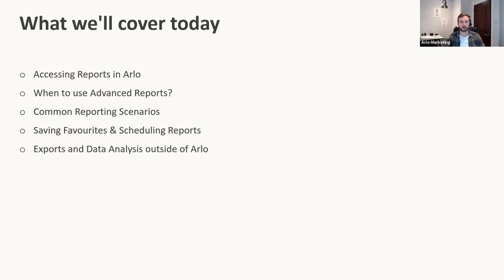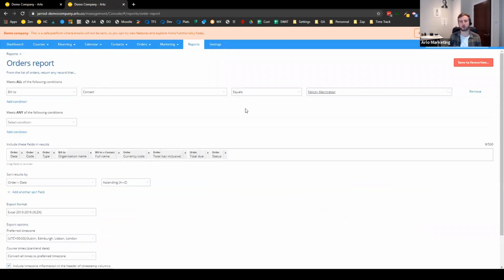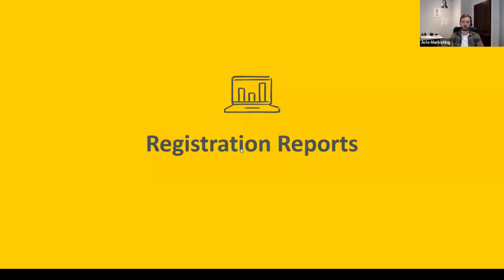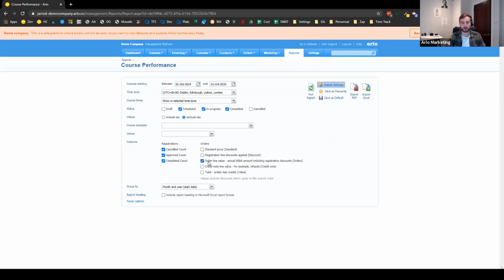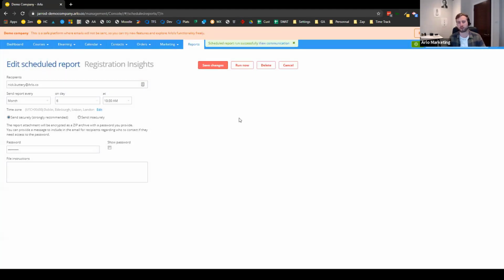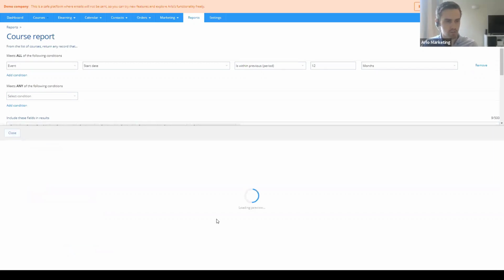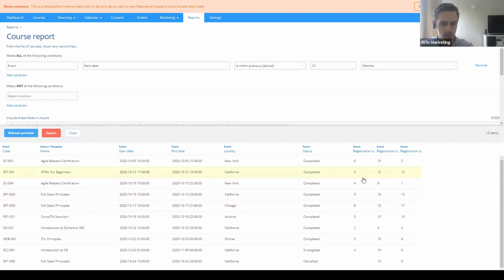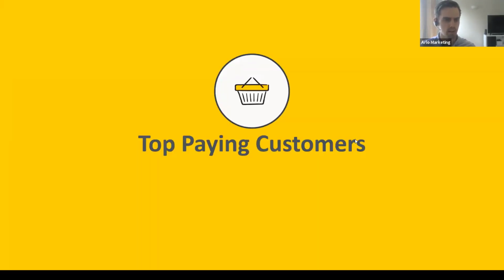Masterclass: Data and Reporting in Arlo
Provide decision makers with the information they need to make good decisions with Arlo's powerful reporting engine. Learn how to master data and reporting and help drive business growth for your training organization!

Whether you’re a long-time Arlo user who’s looking to master data extraction and reporting, or you’re a new user looking to learn more about reporting then this masterclass is for you.

To find out more about making the most of your data, join Arlo Product Specialist Nick Buttery and Arlo Service Manager Jarrod Ahearn for this game-changing FREE masterclass!

In this webinar, you’ll learn:

- Accessing and using reports
- The difference between basic and advanced reports
- How to build reports, including common reporting scenarios
- Saving and scheduling reports
- Extracting business intelligence from reports